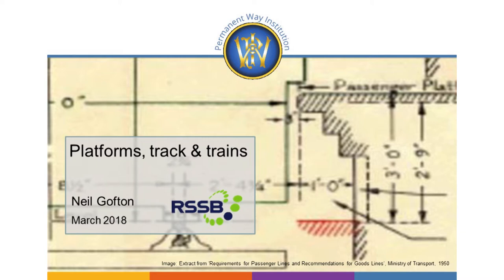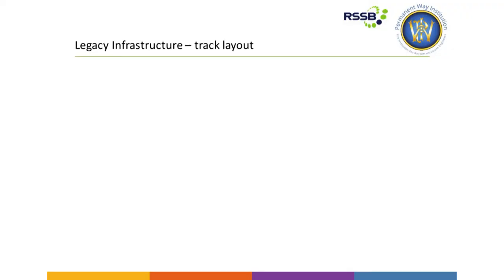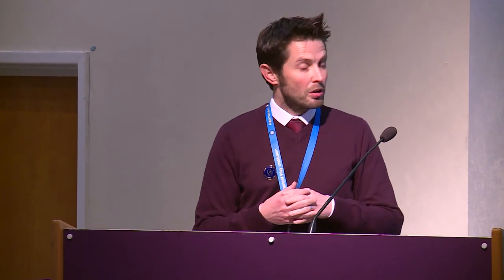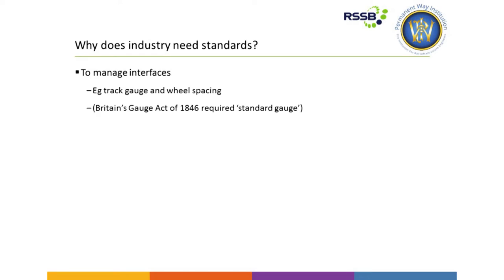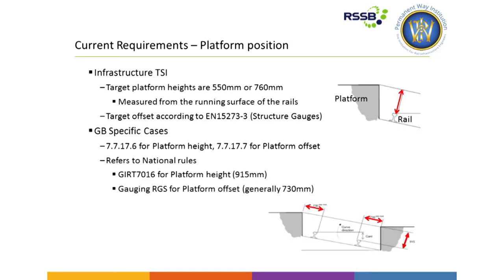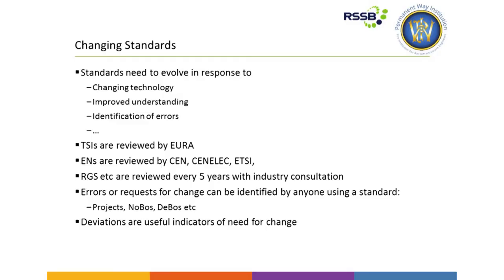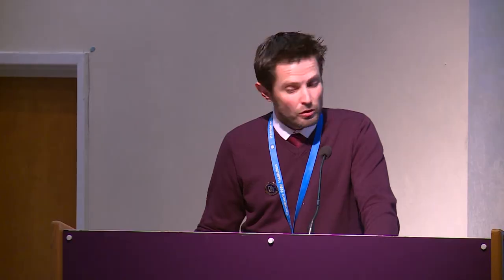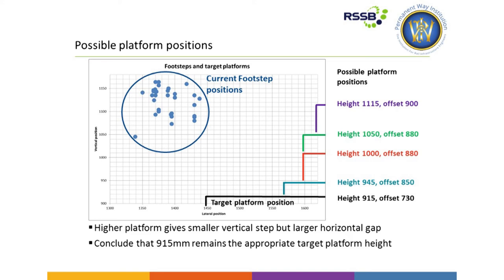Neil Gofton - Platforms, tracks and trains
18th March 2018 -  PWI North West Technical Seminar - From S&C to X&Y